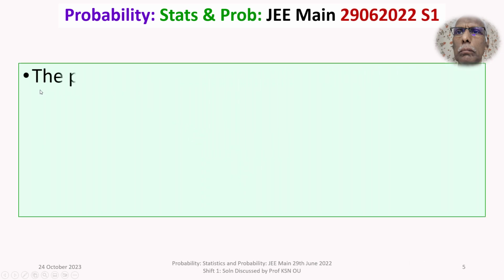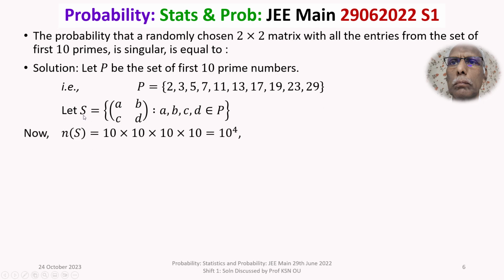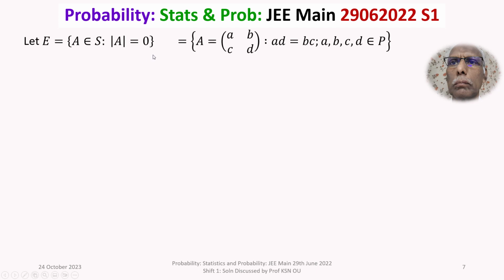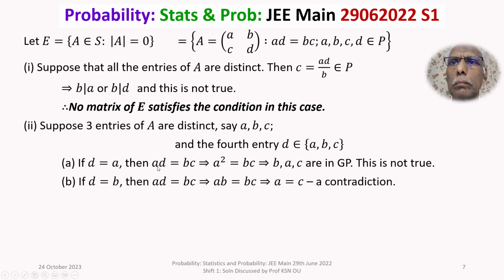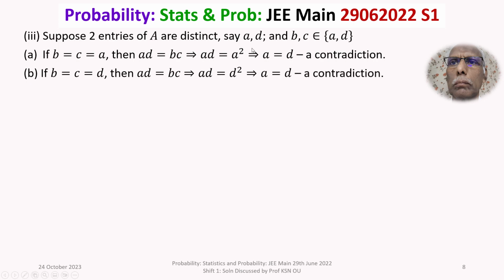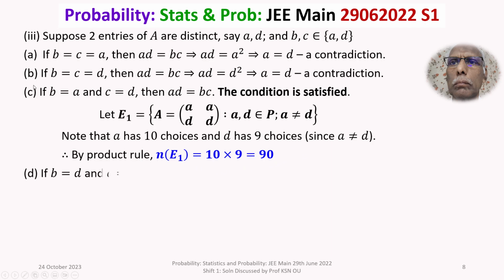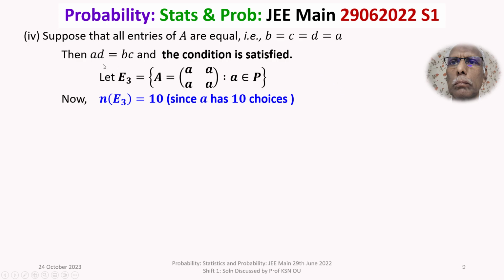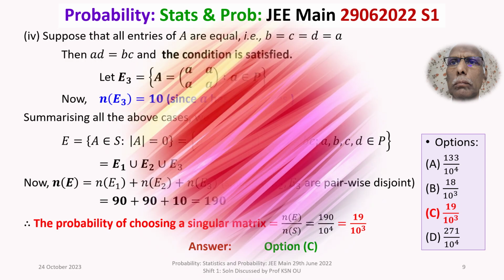Probability: Statistics & Probability: JEE Main 29th June 2022 Shift 1:Soln Discussed by Prof KSN OU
The solution of a problem from the section Probability and Statistics, that appeared in JEE Main held on 29th June 2022 Shift 1, is discussed in detail.
The problem is related to Probability .